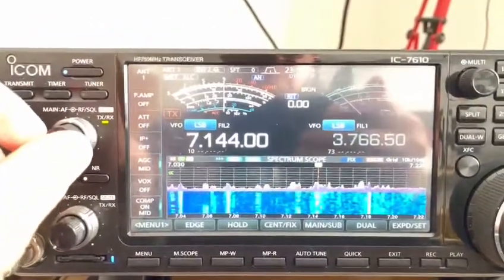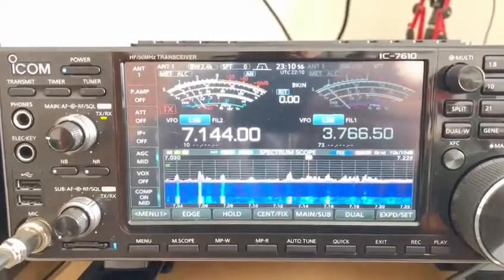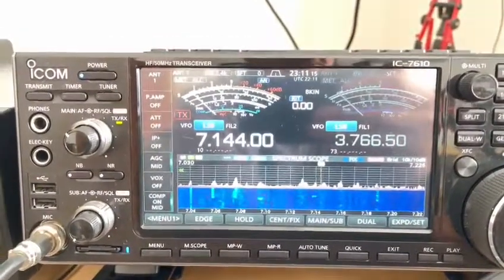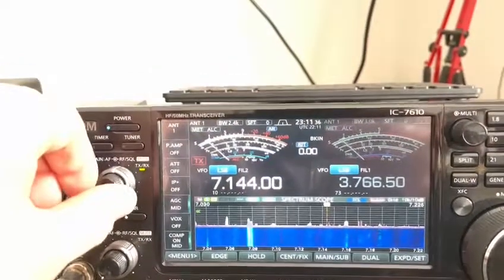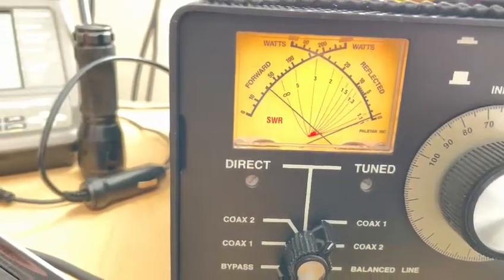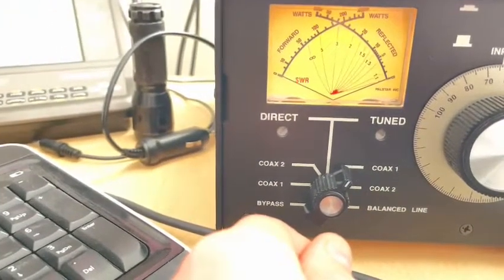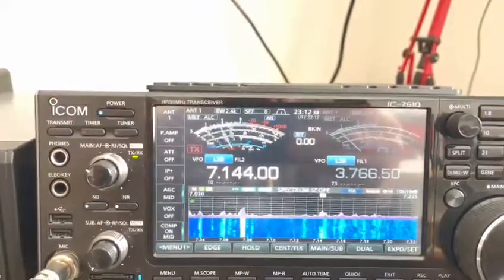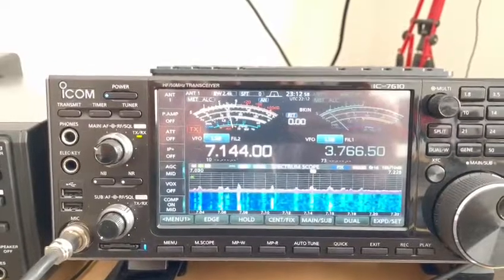2. G3TXQ Hexbeam - MW0JZE. Comparison of the 6 Band Hex on 40m vs the 40m kit fitted to the Hexbeam.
Comparison of the 6 band G3TXQ Hexbeam by MW0JZE tuned via an ATU on 40m vs the 40m kit produced by MW0JZE fitted to the same antenna. Video courtesy of David MM0TDS.